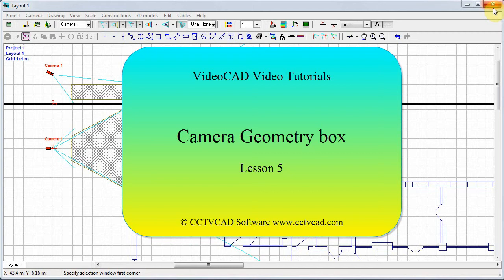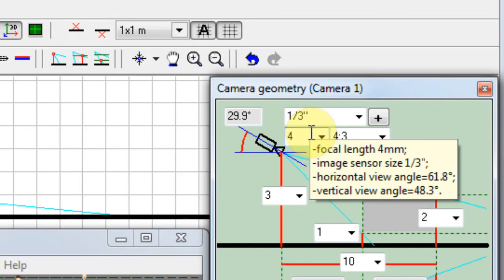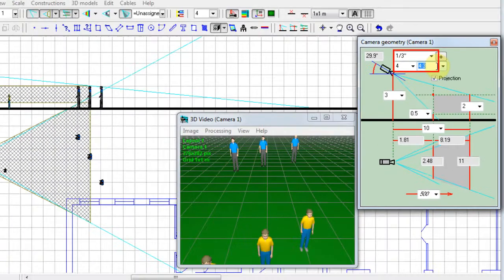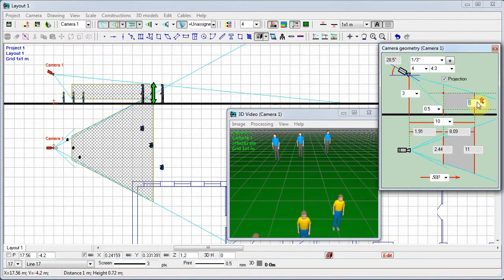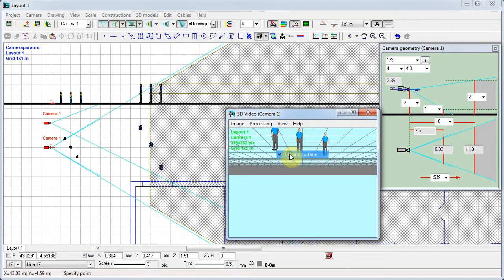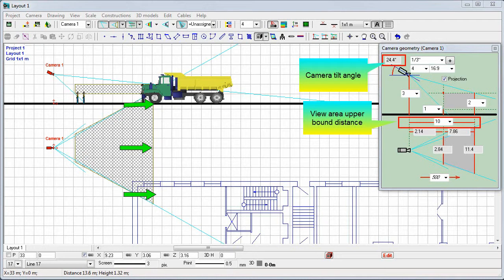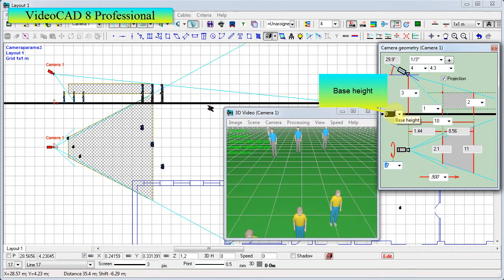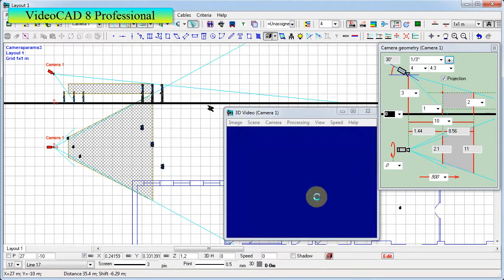CCTV design with VideoCAD. Camera Geometry box. Video tutorial. Lesson 5.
How to operate camera position using the Camera Geometry box.
This tutorial video is based on VideoCAD8. The current version of VideoCAD12 has many more features